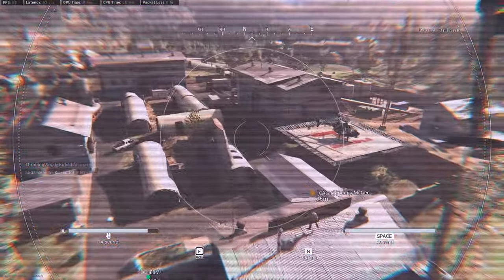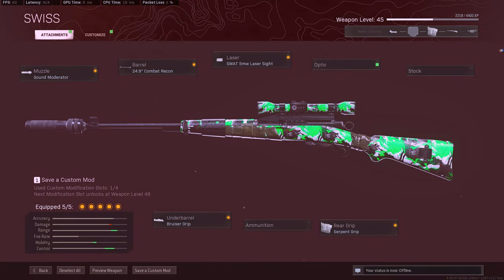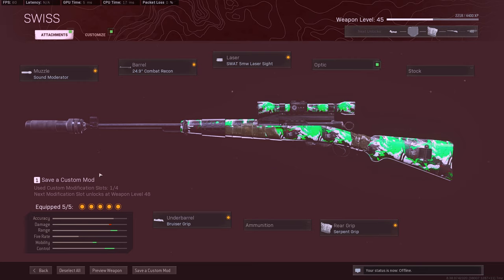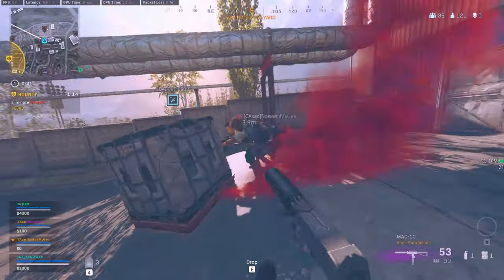SWISS K31 BUFF IN WARZONE MADE IT 20X BETTER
The Swiss k31 buff made the swiss dare i say even better than the kar98? The Swiss k31 has better damage and now a great ads animation. Lmk what you guys think